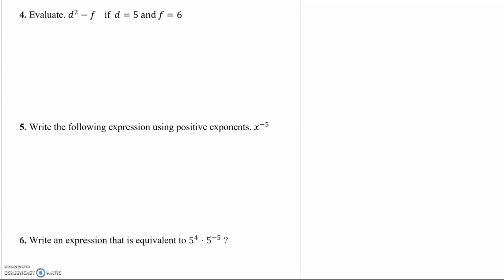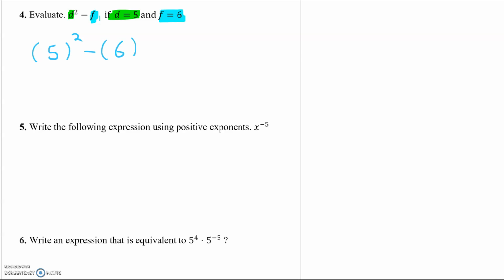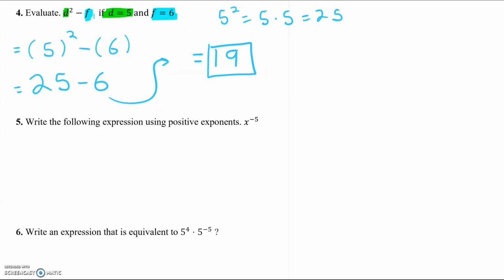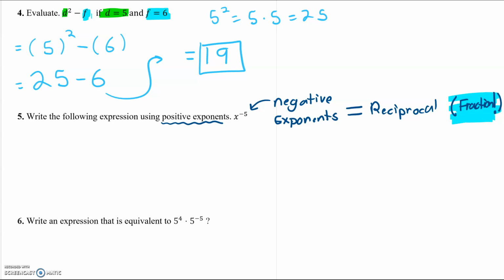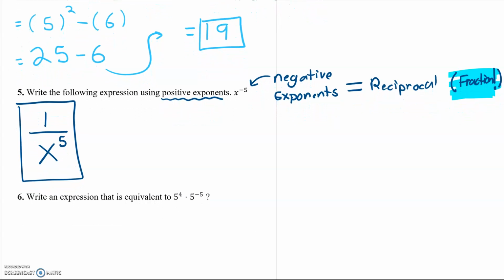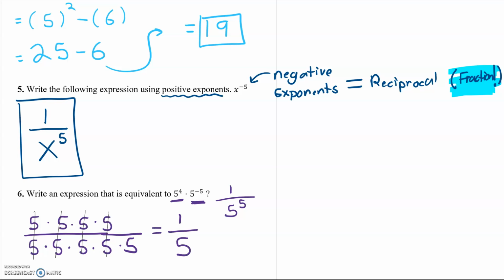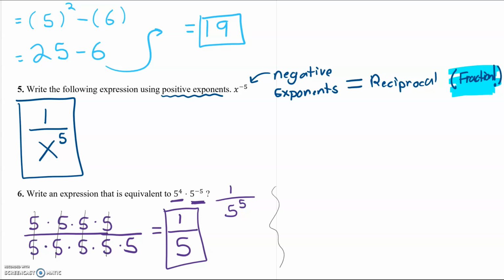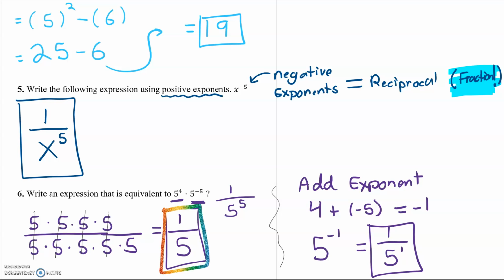Chapter 4 Review #4-6